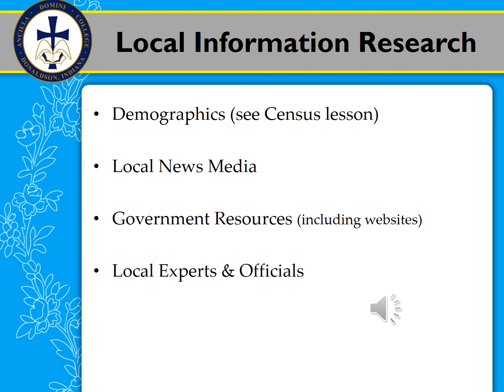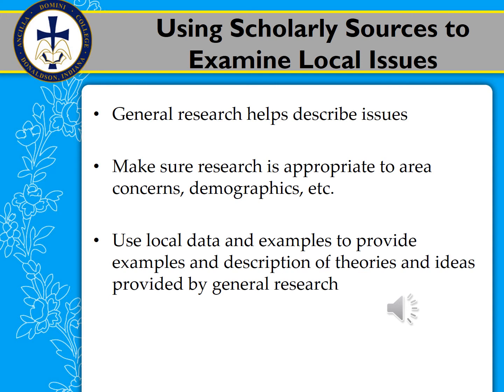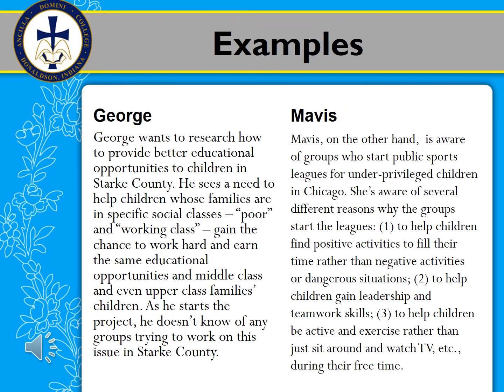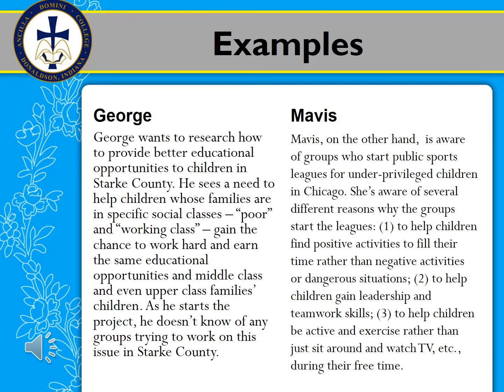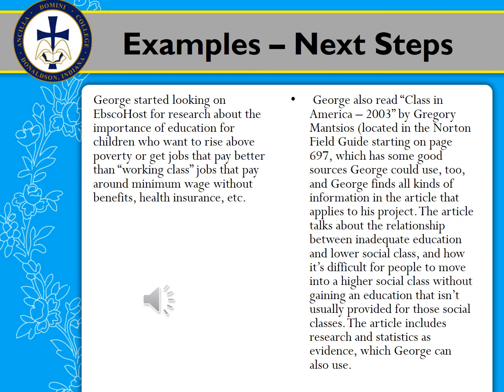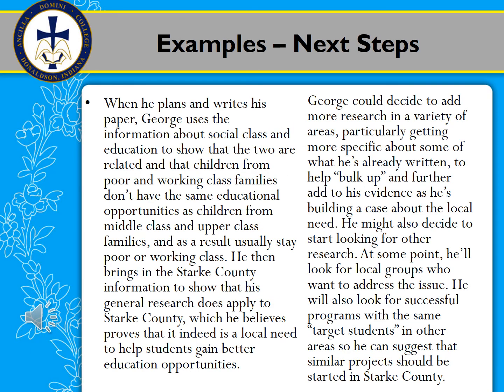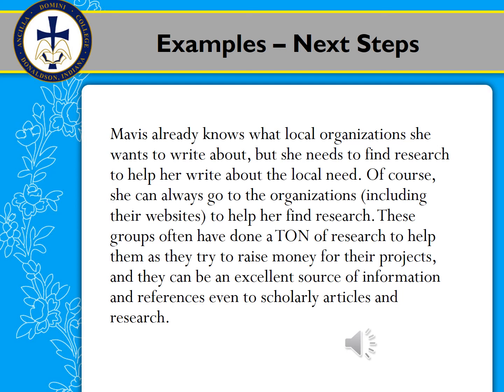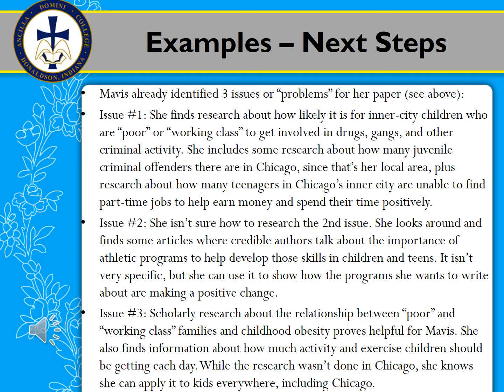Presentation: How To Research Local Issues